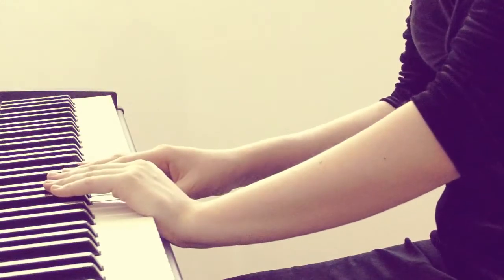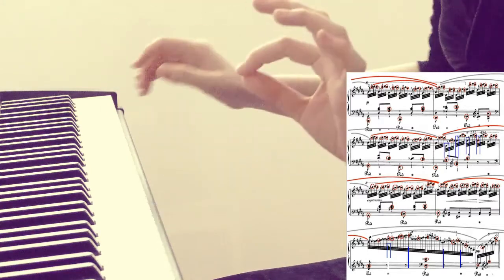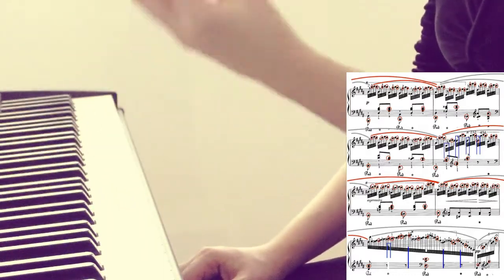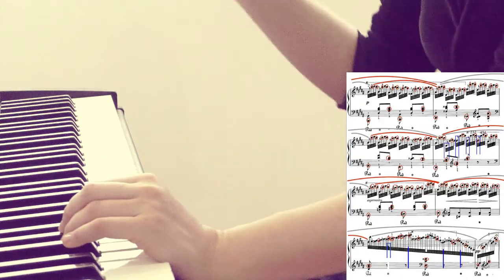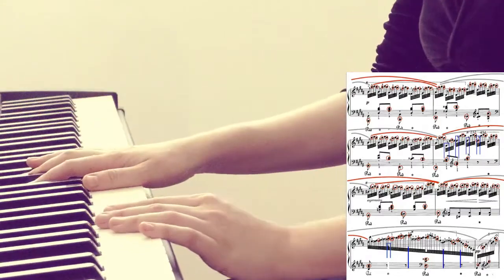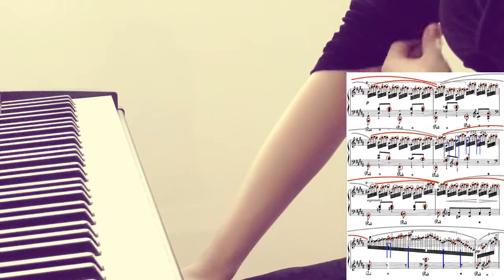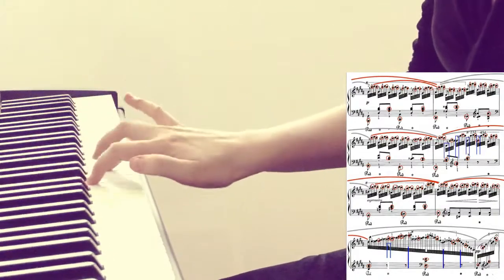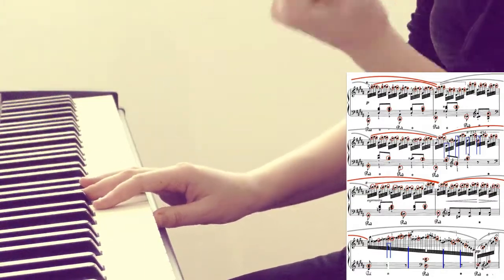La Campanella - Tutorial & masterclass for advanced & pro pianists - 5/7